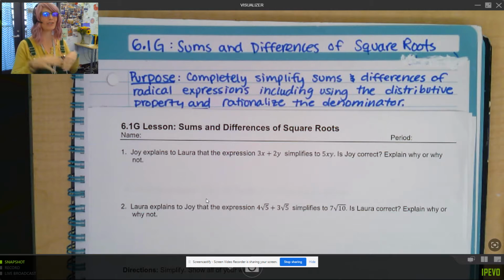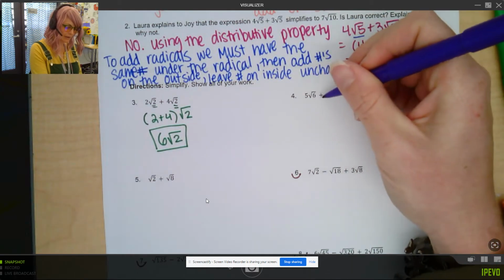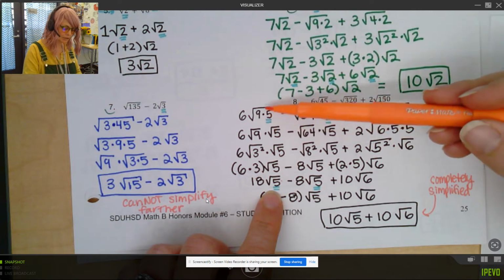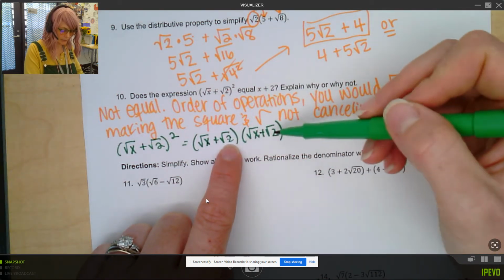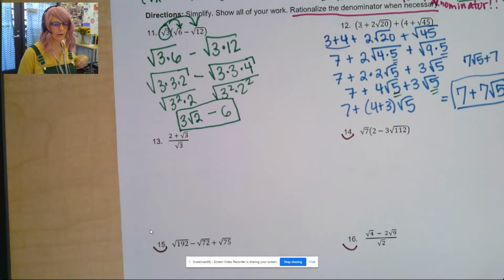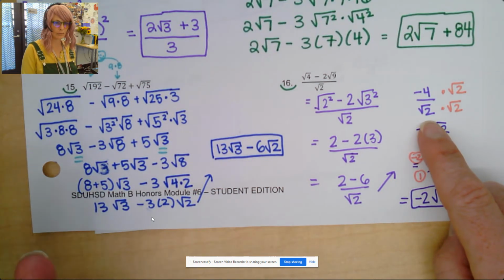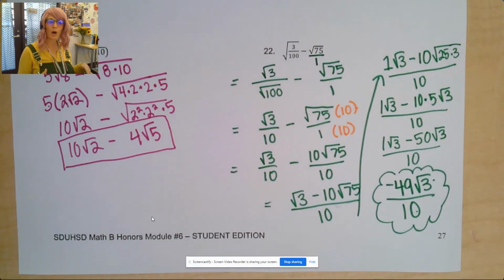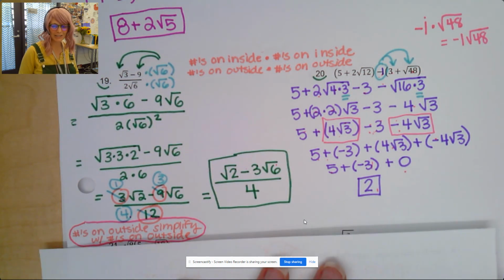6.1G lesson : sums and differences of square roots Math Bh